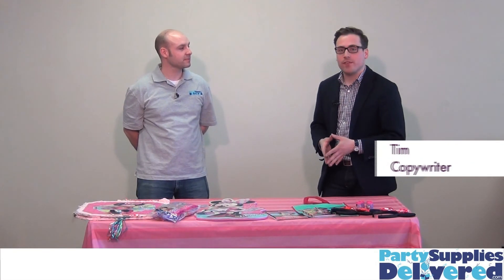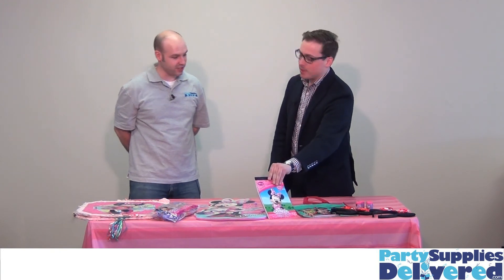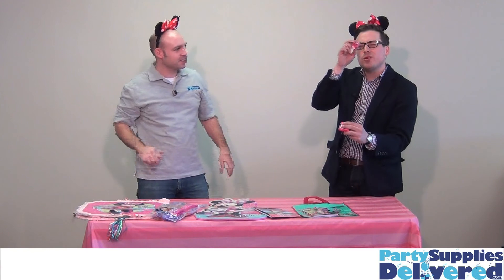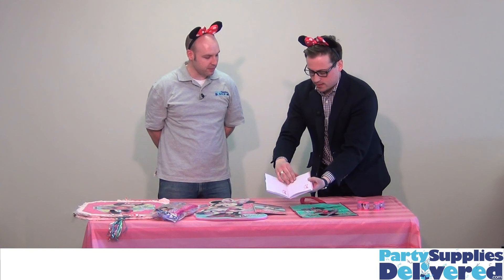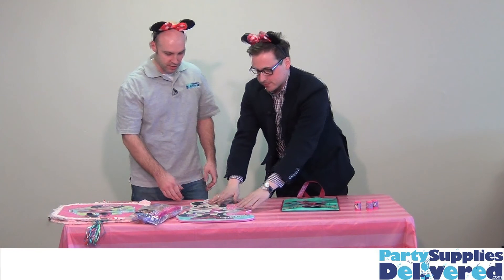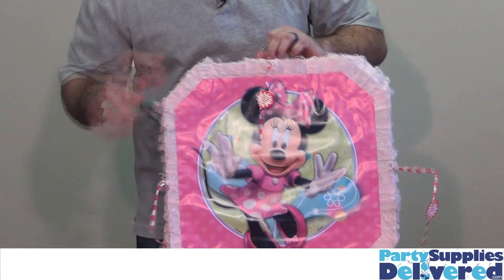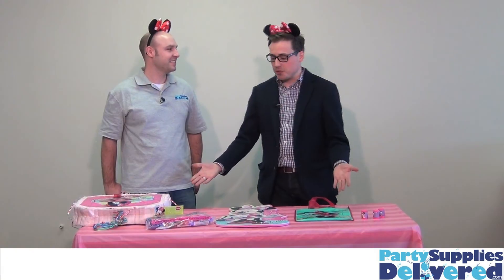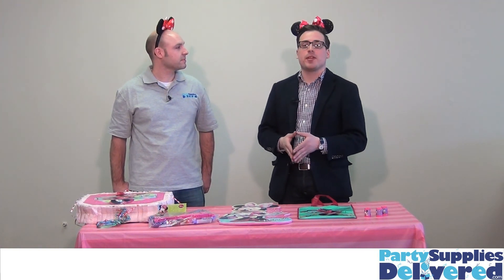Minnie's Bow-Tique Party Help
Let PartySuppliesDelivered.com help you with a great Minnie's Bowtique party for your son or daughter.  Check out some of our great Minnie's Bow-Tique items here, and visit this link to see our full selection of Minnie Mouse products: